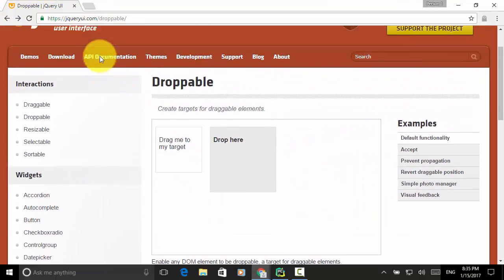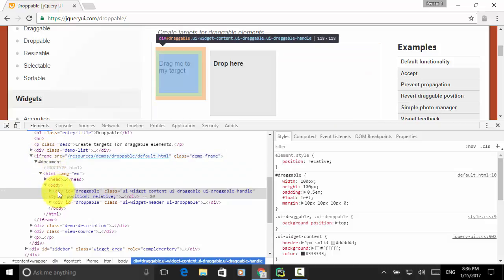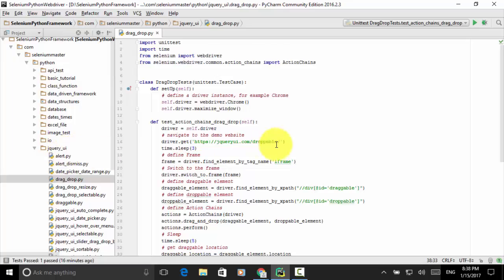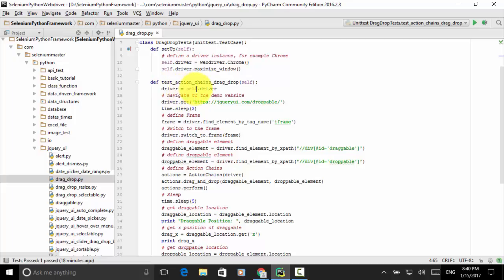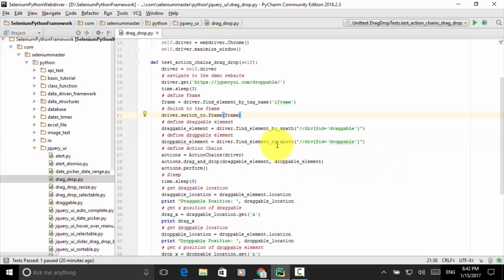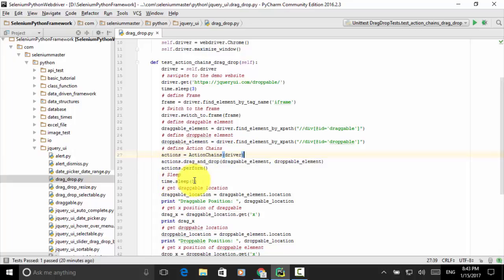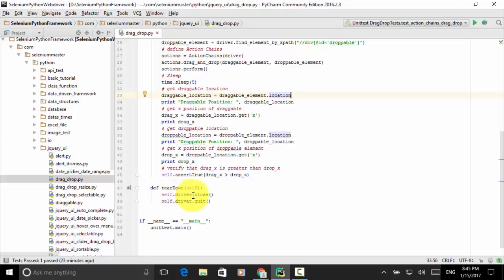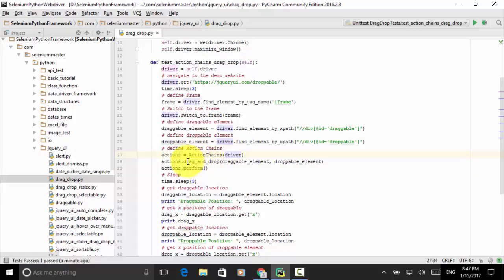Lesson 15 Python Webdriver Drag Drop Element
Selenium Python Webdriver Drag Drop Element